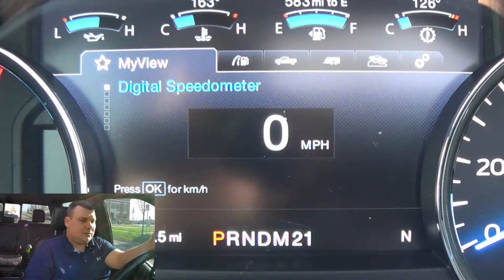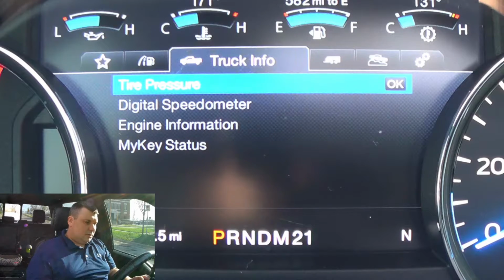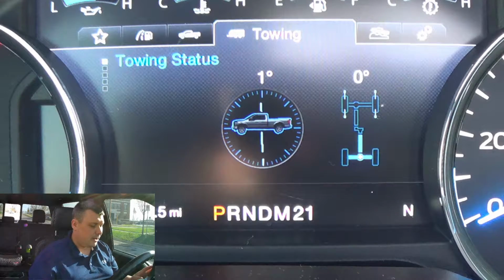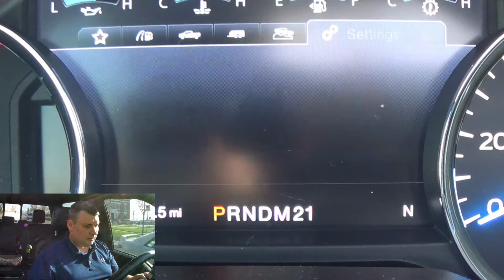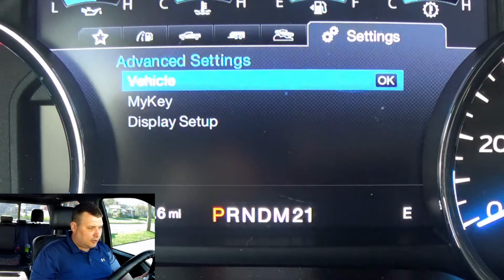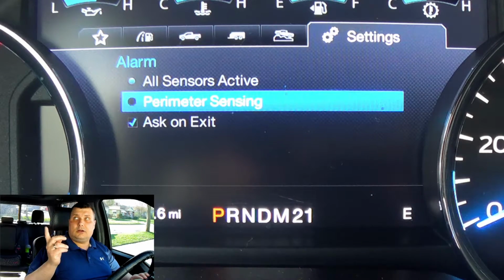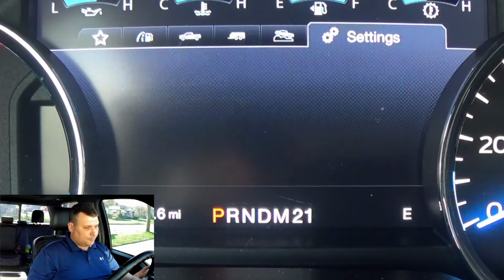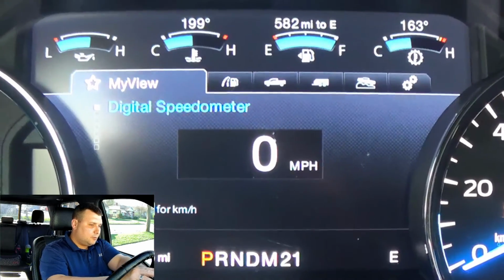F-150 Information Cluster Step by Step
I bring you through all of the display pages and what they do for my 2016 Ford F-150 Lariat